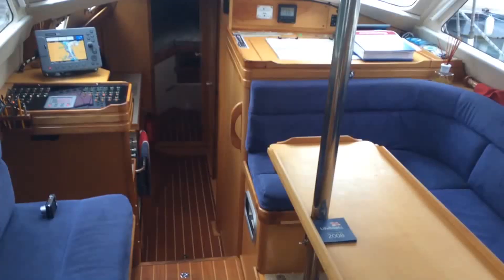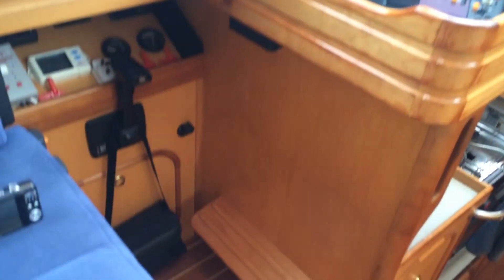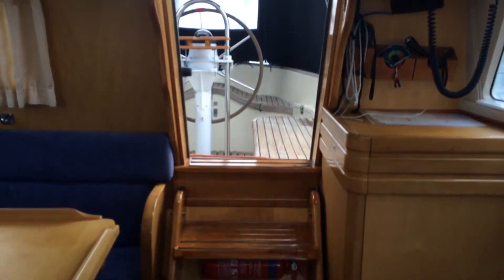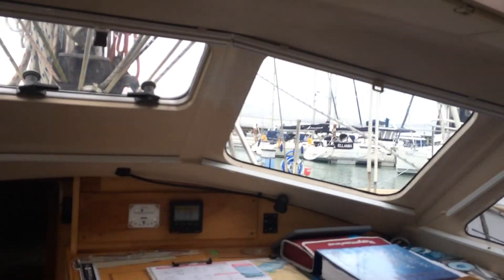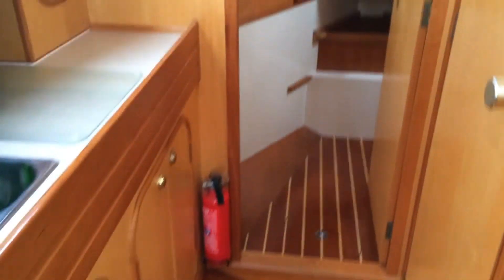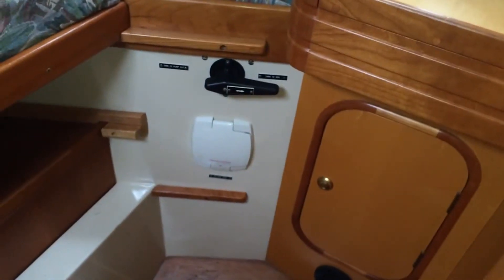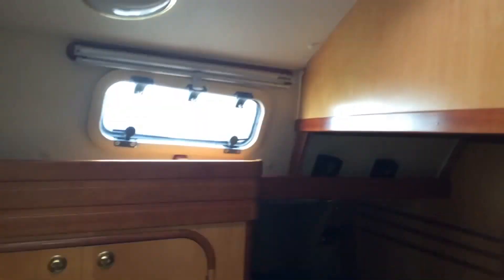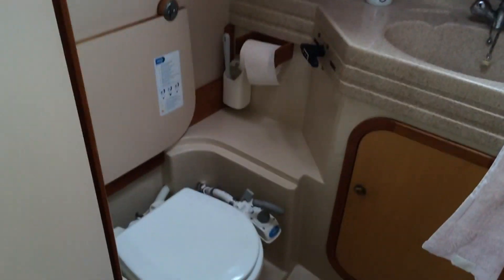Vancouver 34 Pilot - Boatshed.com - Boat Ref#200620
Vancouver 34 Pilot for sale with Boatshed Portsmouth Photos and video taken by Boatshed Portsmouth